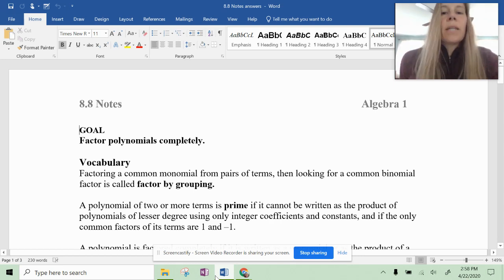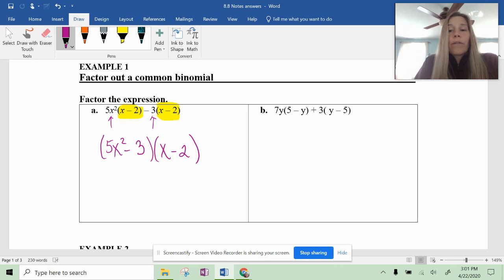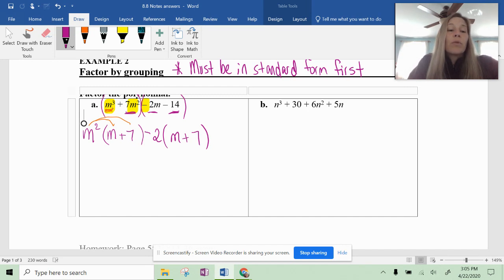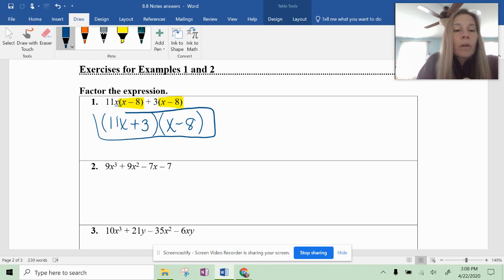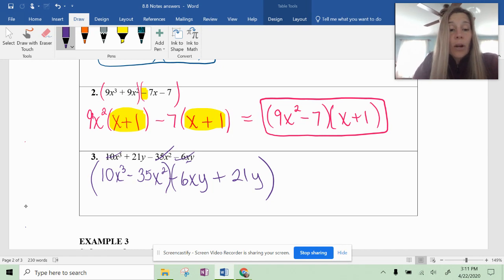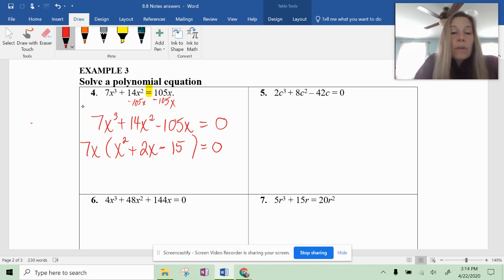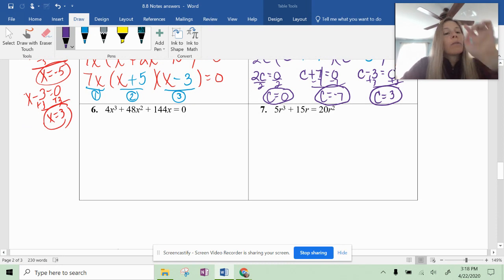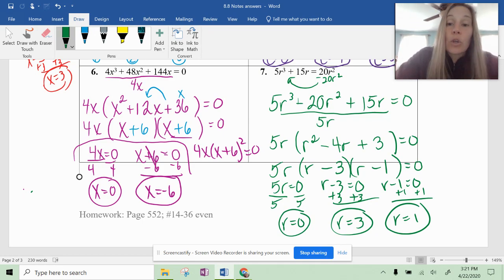8.8 Factoring Completely & factoring by grouping - Day 1